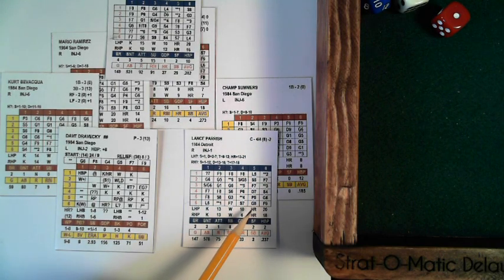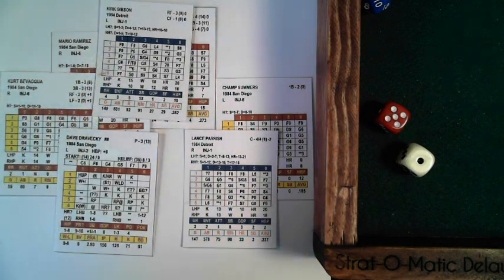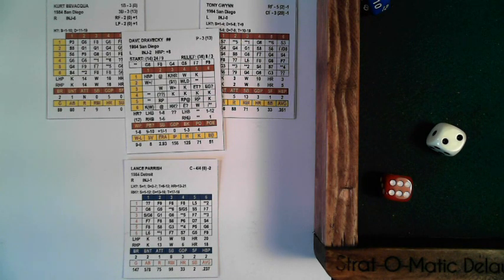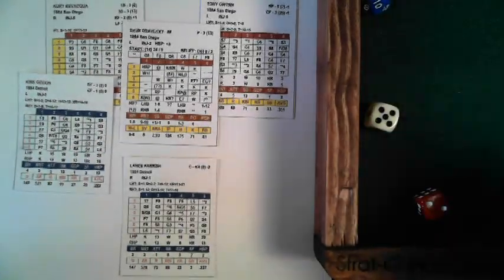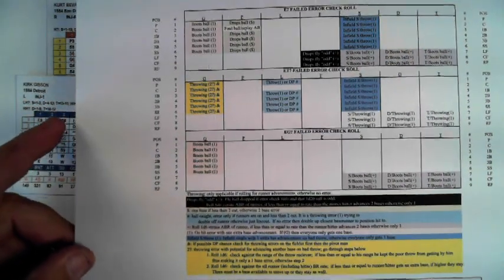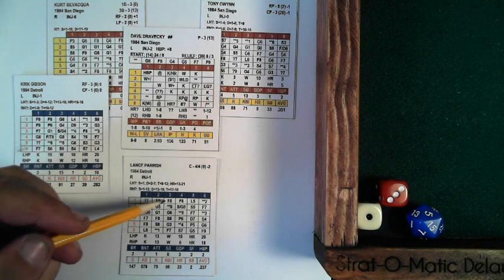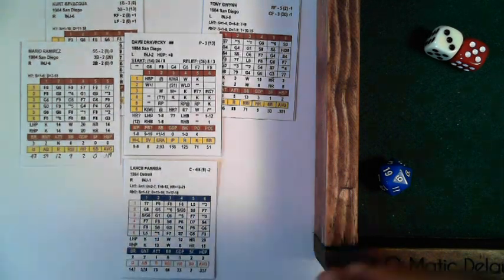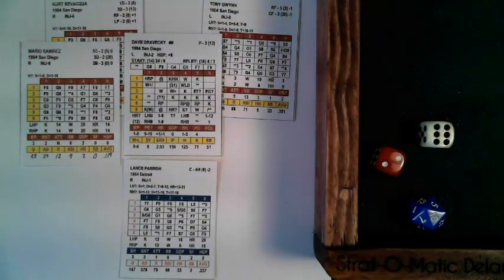Inside Pitch Baseball: Tutorial 3 - Fielding, Errors and Range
In this video we will review the following:
Goundouts
Groundout Double Plays
Lineouts
Lineout Double Plays
Flyouts
Sacrifice Flyballs
Error Checks (E?, ET? EG?)
Range Checks (RP)